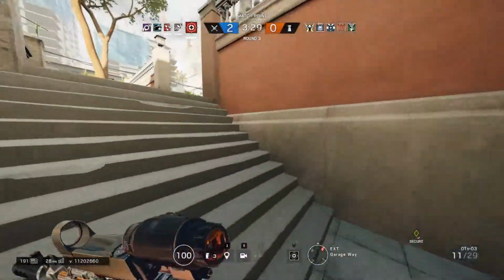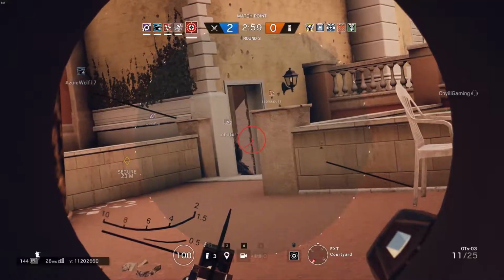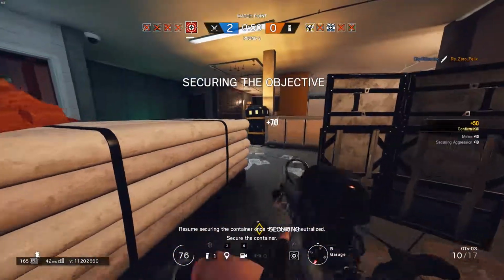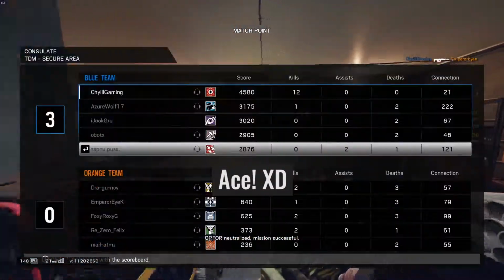Ace and Carry Plays! Part 5 | Rainbow Six: Siege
Hey guys, I've got a new Rainbow Six highlights video for you today after such a long while.

And in this video, I have even more clips showcasing some carry plays and an ace! There's also a pretty funny bonus clip at the start of the video!

I stream 3 days a week now on Twitch, so follow me there to watch me play various games live!